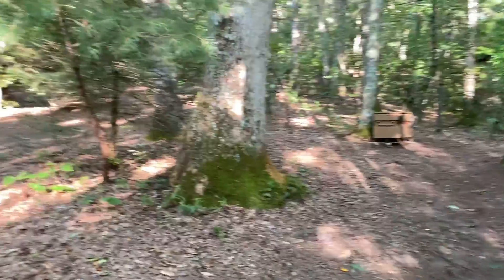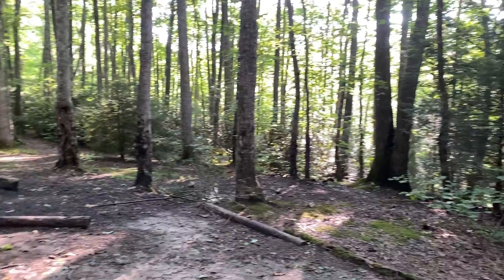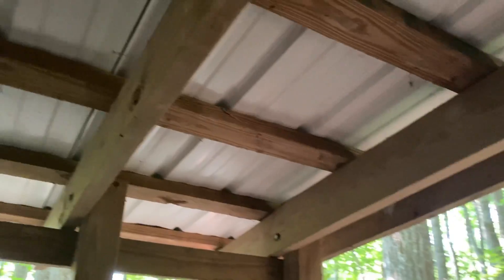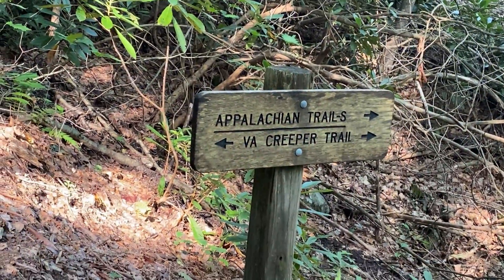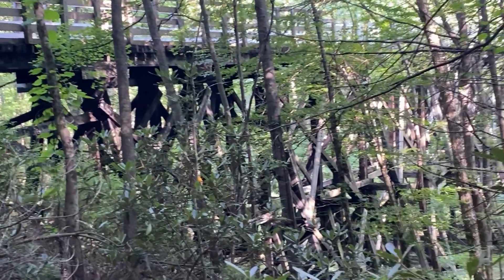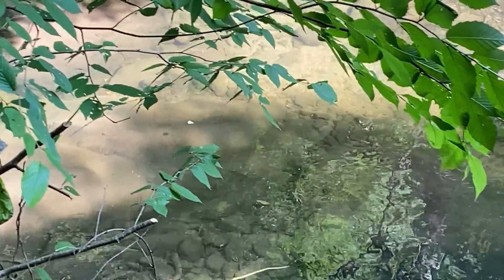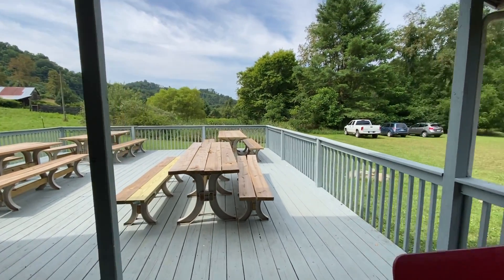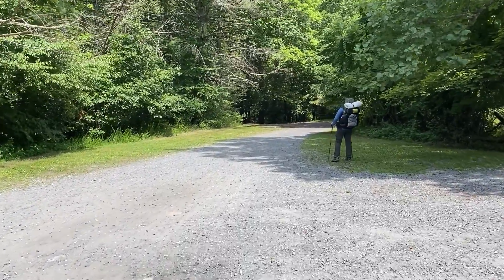AT 2021 NOBO Day 128